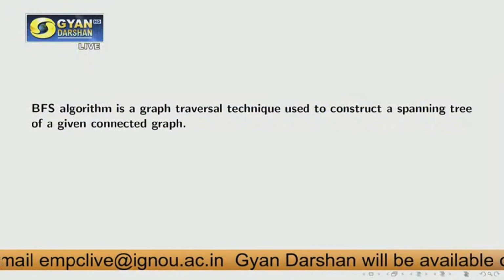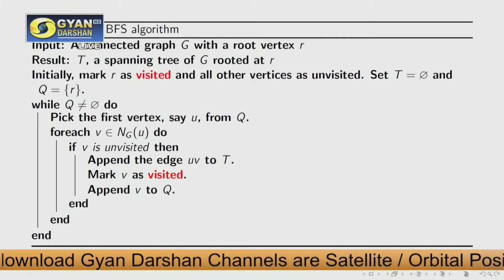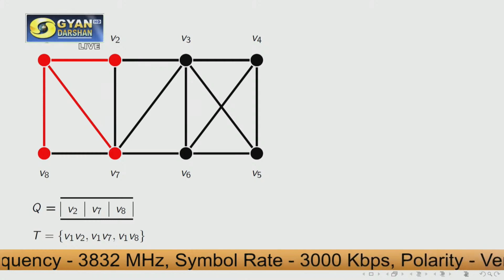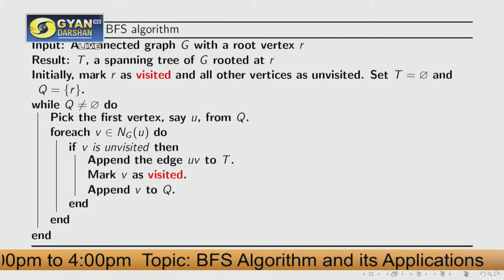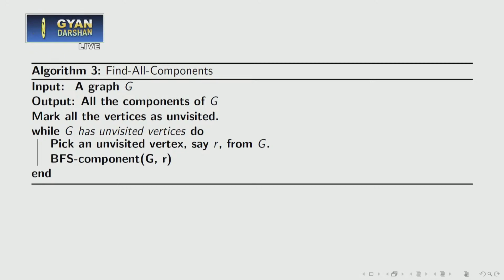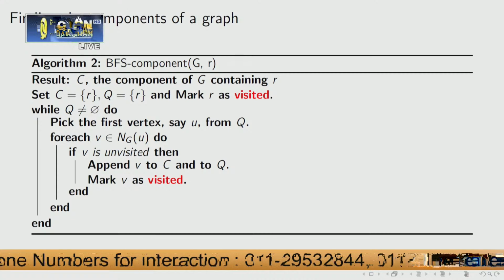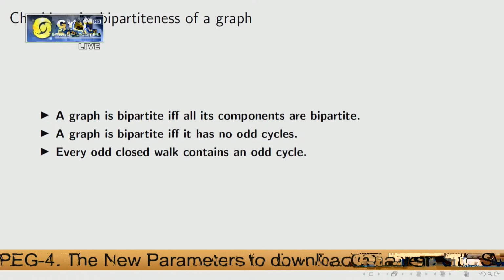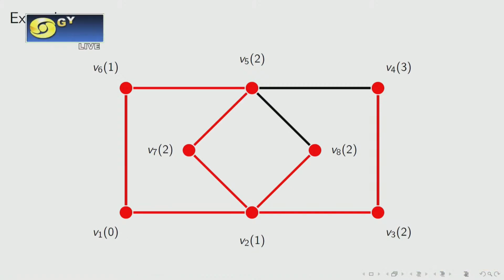BFS Algorithm and its Applications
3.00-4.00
Expert: Dr. Pawan Kumar
School: School of Sciences (SOS)
Programme: M.Sc. (Mathematics with Applications in Computer Science) (MSCMACS)
Course Code: MMTE-001
Topic: BFS Algorithm and its Applications